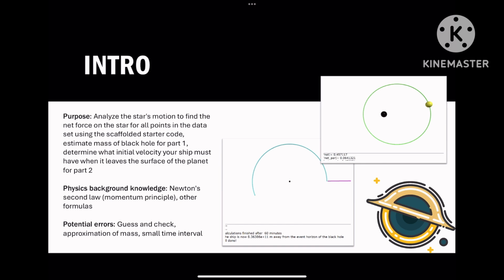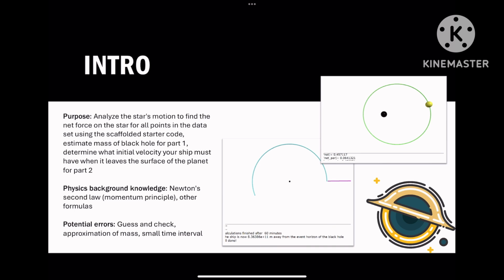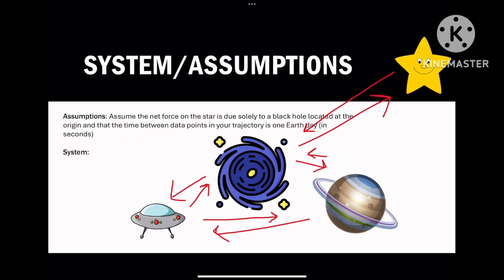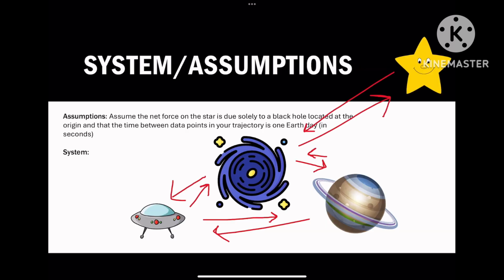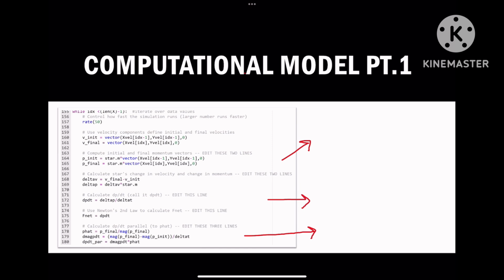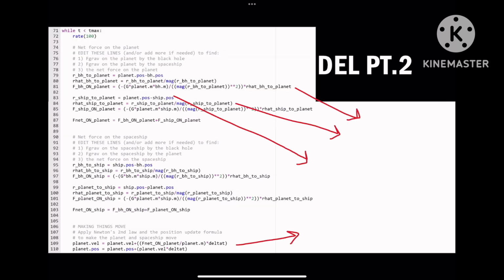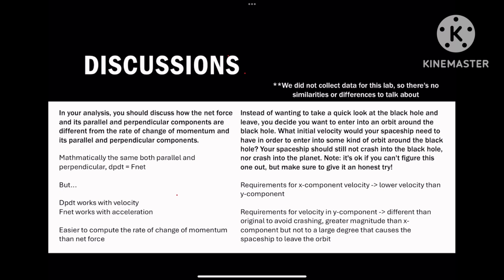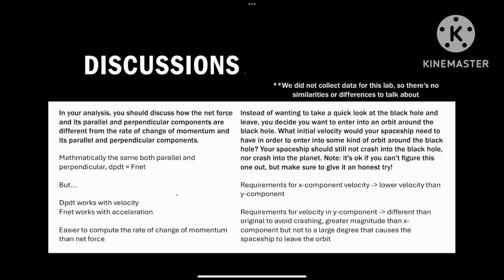Physics 2211 Lab 3 Black Hole Christina